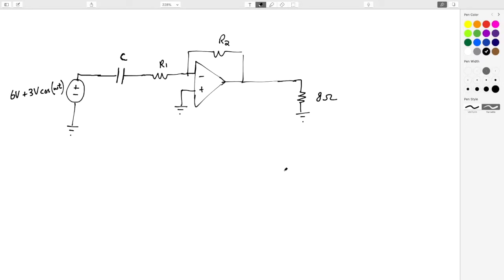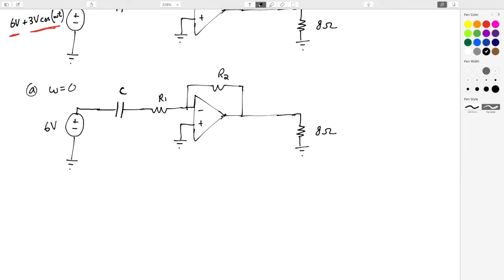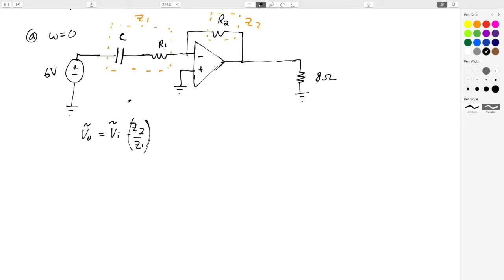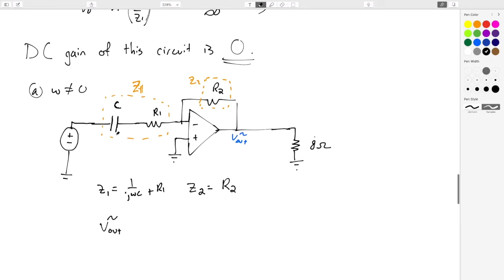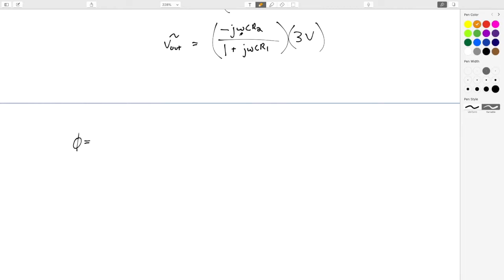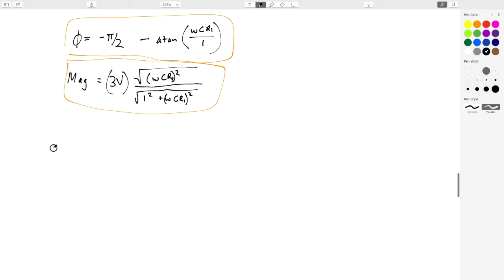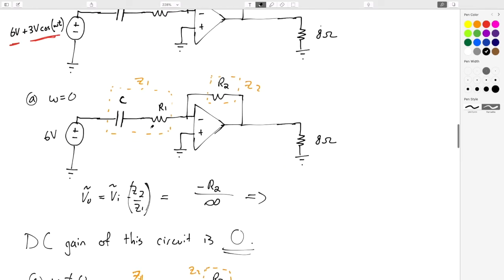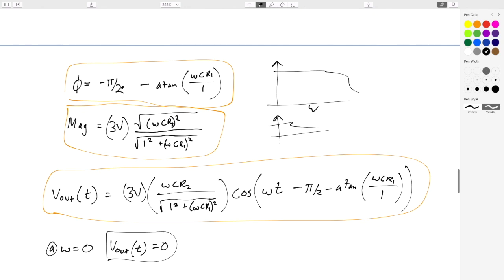DC Blocking Capacitor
Analyzing a Common Audio Amplifier Topology at different frequencies